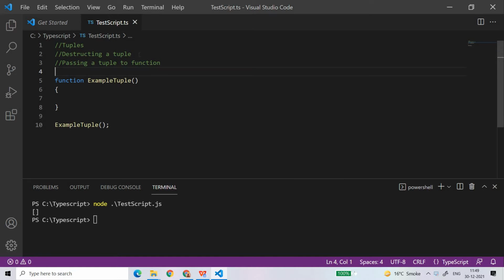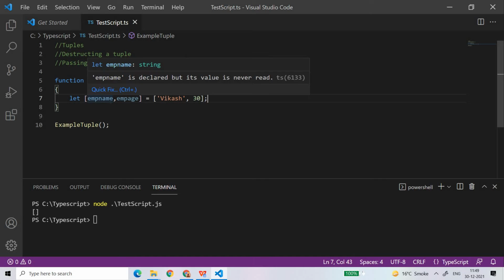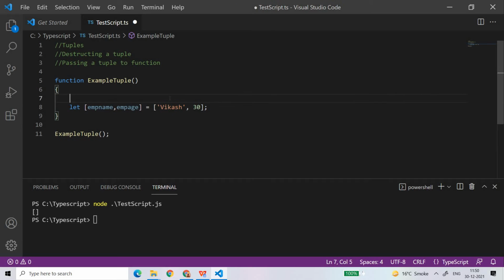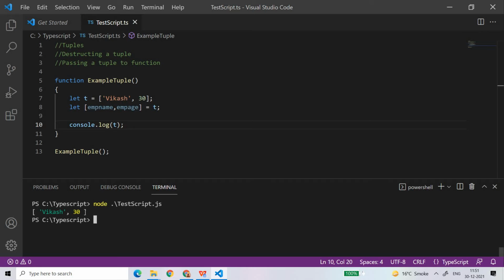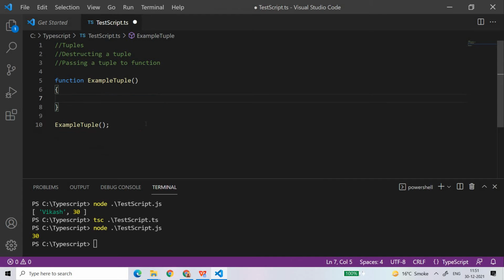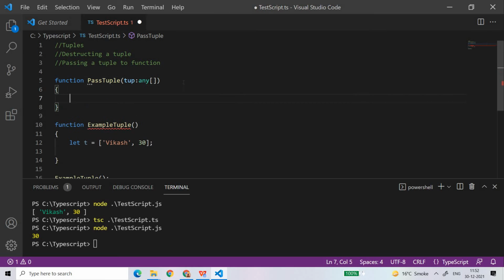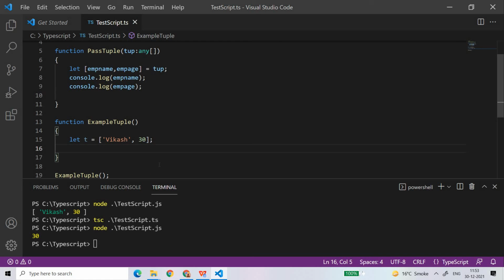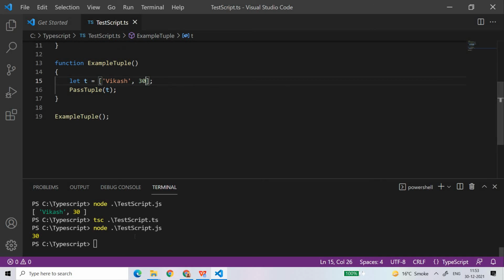Typescript Part 24 || Tuple and Functions || Part 3 || In English By Vikash Shakya